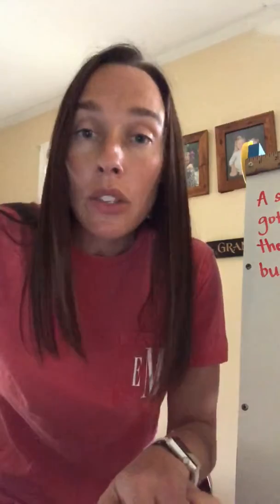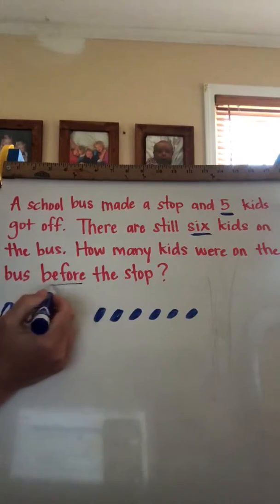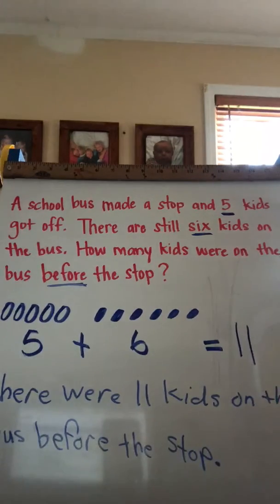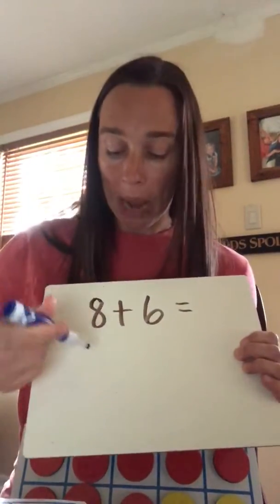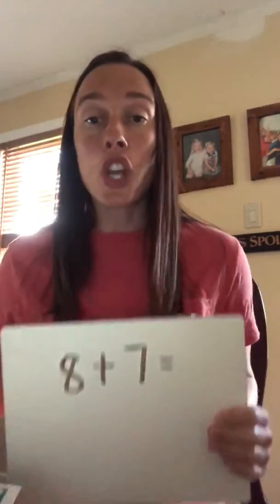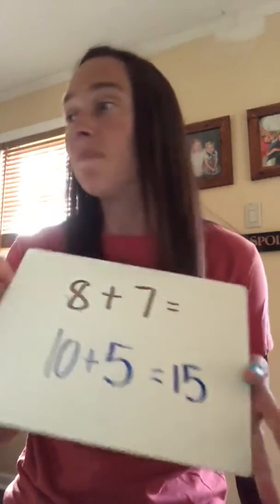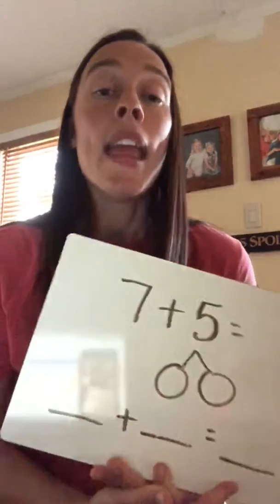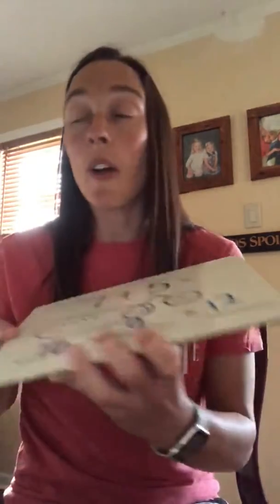April 2 Math, Lesson 14, Day 4